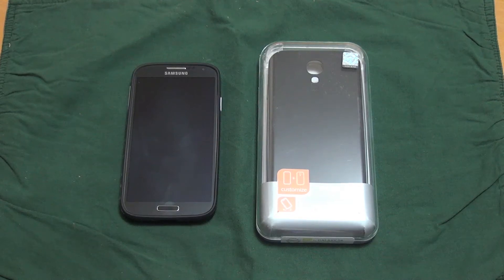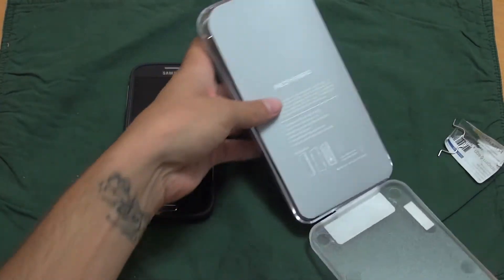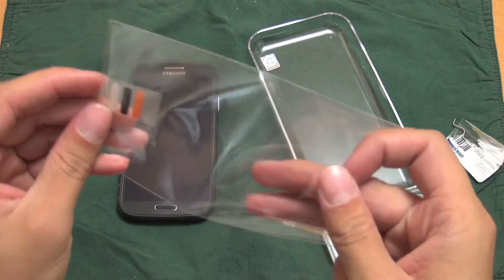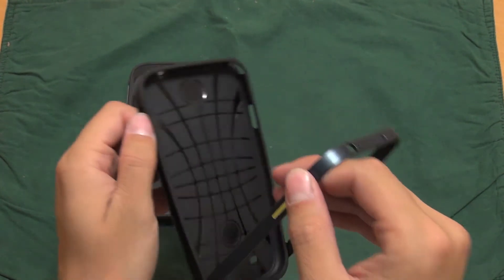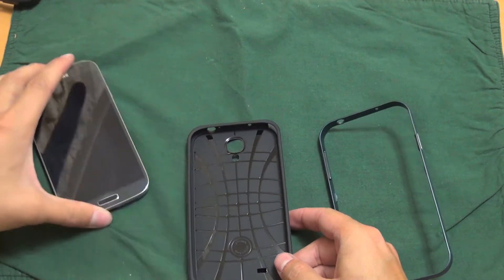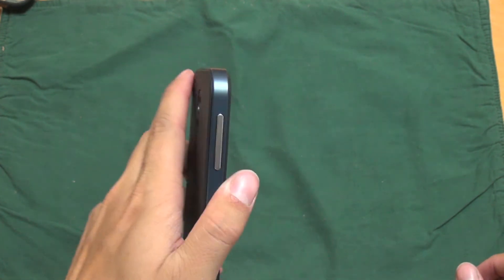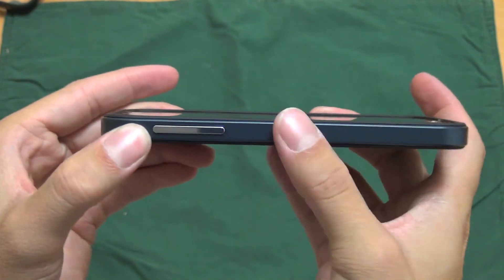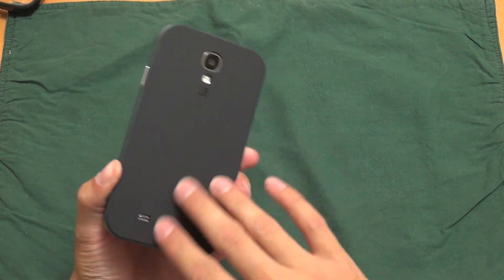Spigen Neo Hybrid Case- Samsung Galaxy S4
In this video I show off the Spigen Neo Hybrid case in slate color. This case is definitely worth the price! It is one of the best cases that I have used in a long time!

 Thanks for hitting that thumbs up button! I greatly appreciate it!